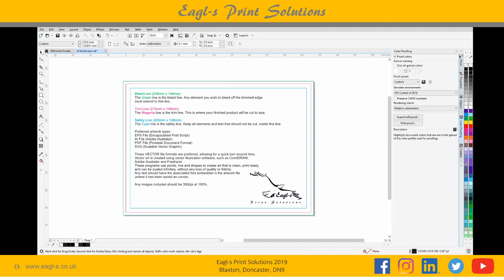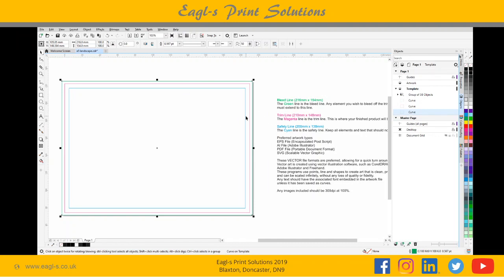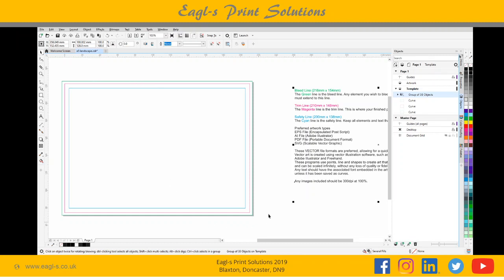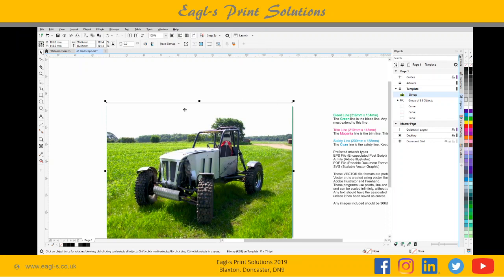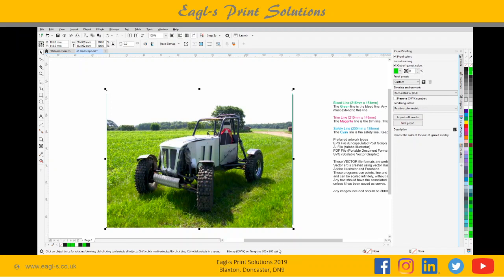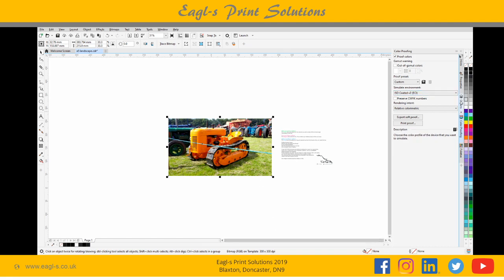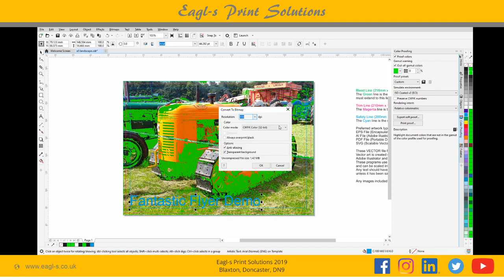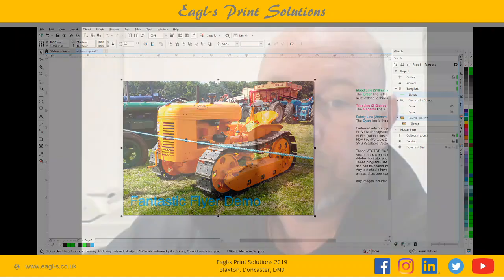What is a flyer bleed, trim line and safe zone???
Do you fancy having a go at designing a flyer or poster yourself?
Not sure how to do it. This should give you a few pointers.

This is my first go at a tutorial, so please don't shoot the messenger. I have a lot to learn.